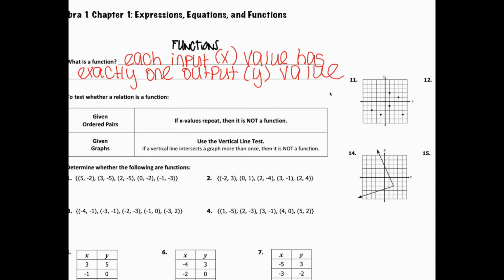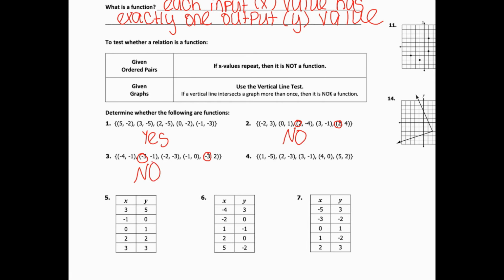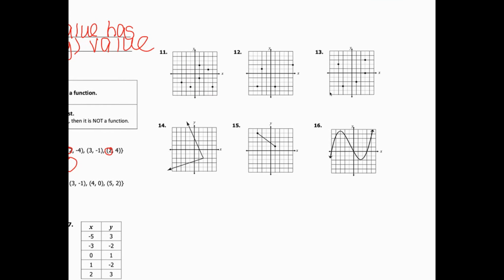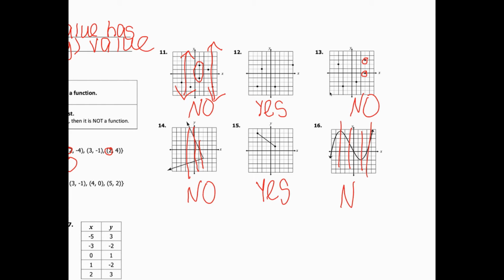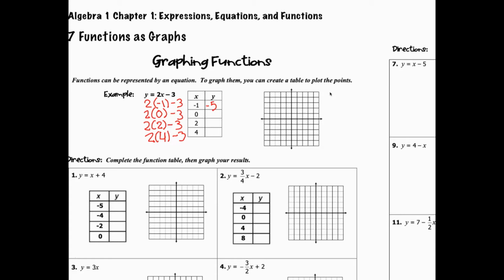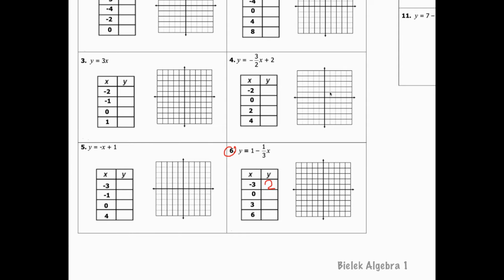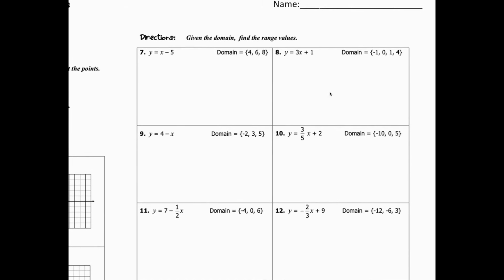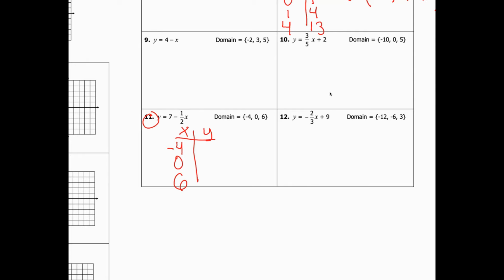1.7 More Functions and Functions as Graphs